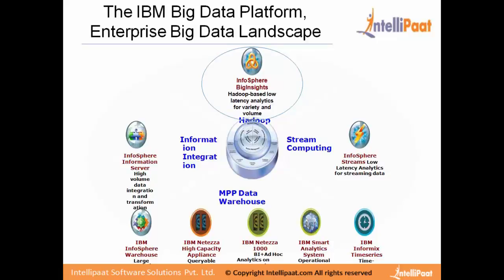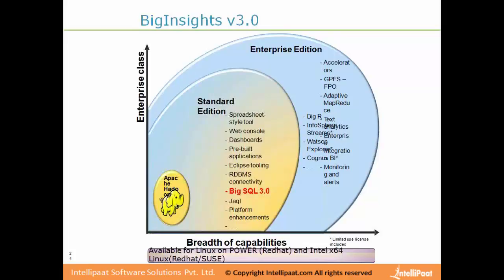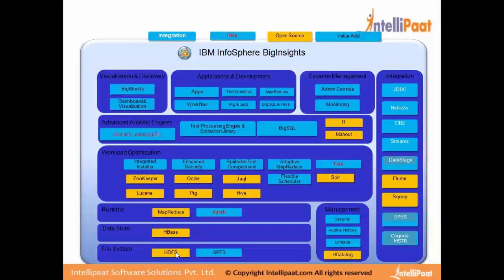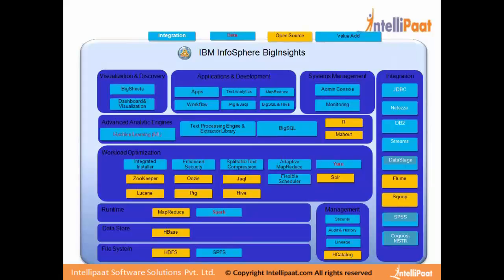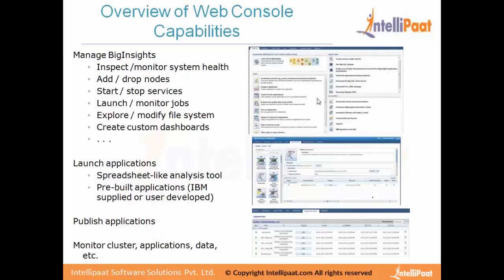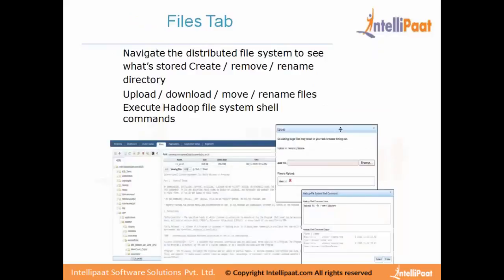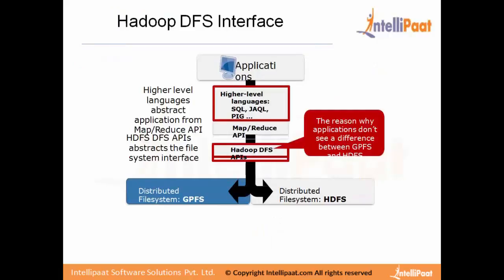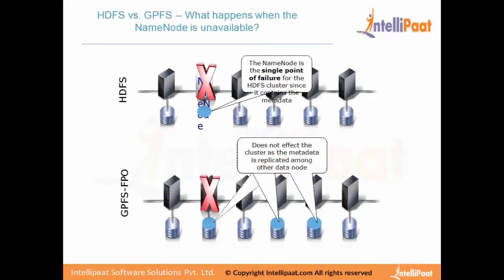IBM Bigdata Tutorial | IBM Bigdata Training | IBM Bigdata Online Training - Youtube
The IBM Bigdata tutorial provided by Intellipaat provides IBM Bigdata training that will helpful for learners to understand the technology. IBM Bigdata demo provided in this video will give good IBM Bigdata online training experience.

Key features of Intellipaat IBM Bigdata  training and IBM Bigdata tutorials-
1.24*7 Life time support and Access to in-depth high quality interactive e-learning sessions.
2.Multiple assignment, project work and lab exercises for practice.
3.Lifetime 24/7 access to video tutorials with on-demand training support.
4.Job assistance - US, UK, and Indian Clients and partners.
5.Sample resumes preparation along with mock up interview session.
6.Intellipaat Course Completion Certificate at the end of the course.
7.Professional faculty with more than 18 years of experience in the industry.
8.Community of more than +250000 users across the globe.
All topics related 'What is IBM Bigdata  and Why learn IBM Bigdata ' have extensively been covered in our course ‘IBM Bigdata Training’.